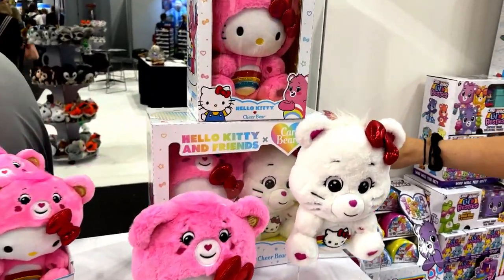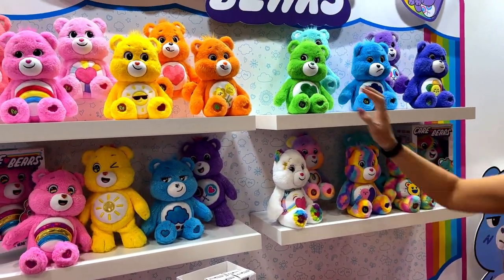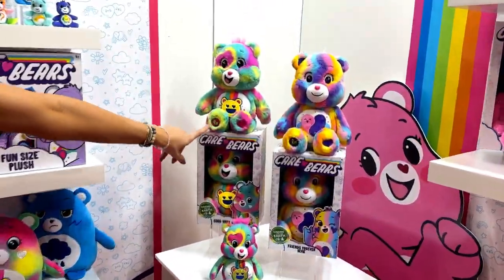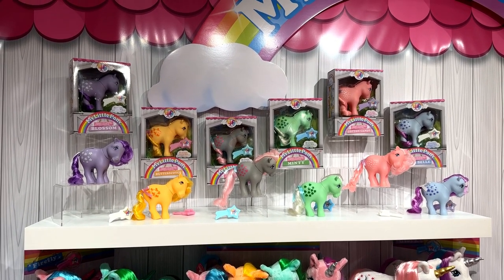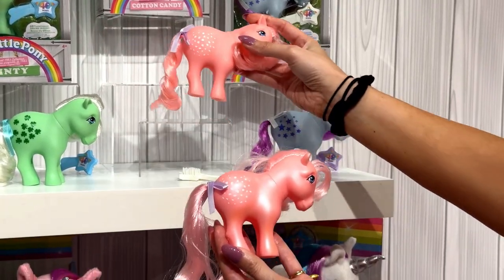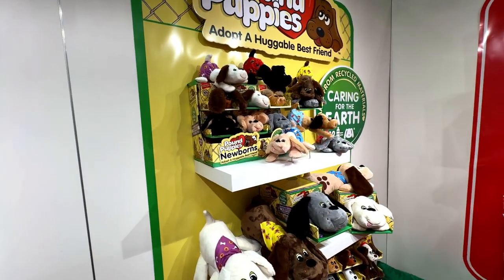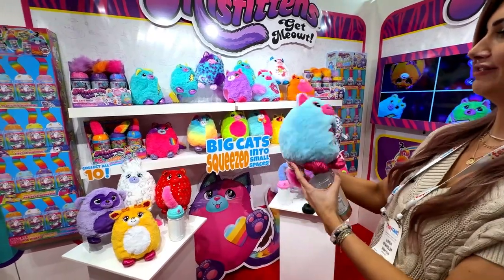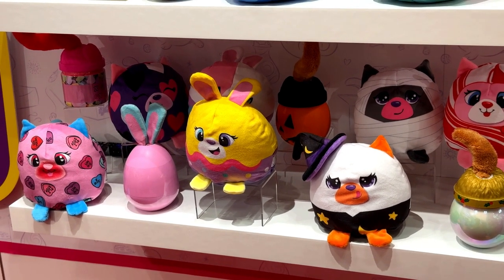Toy Fair 2023 : Care Bears, My Little Pony & More Squishy Basic Fun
Basic Fun knows that children young and old love to squish things, so they've kept us fully stocked with new Care Bears, Hello Kitty, My Little Pony, and a new line called Misfittens all on show at New York Toy Fair 2023.
Coverage by Jonathan Kolton & Meghan Lee